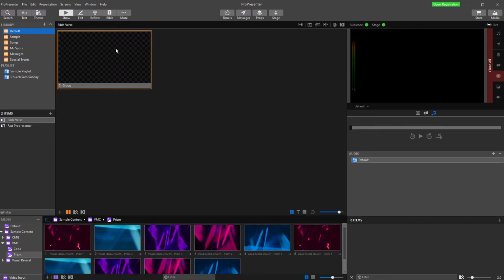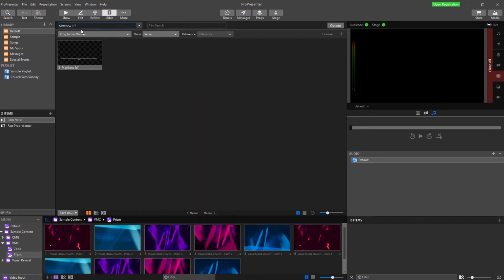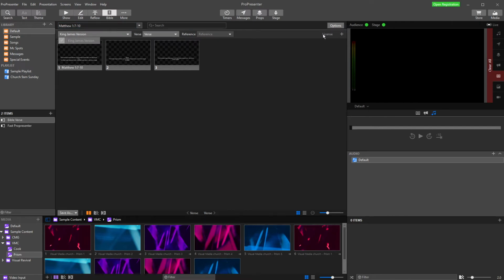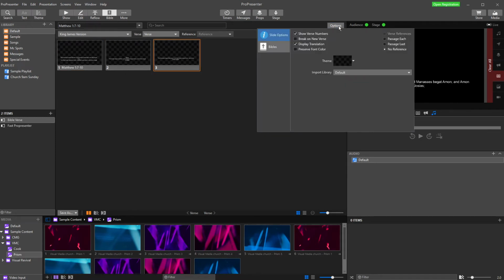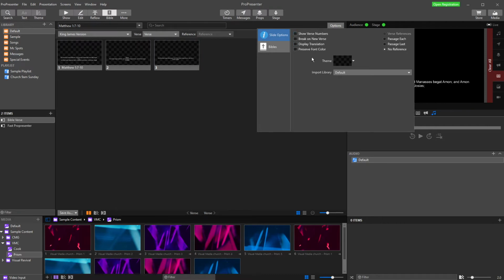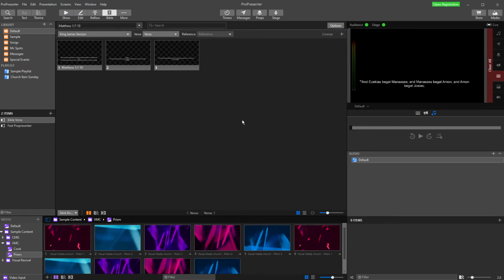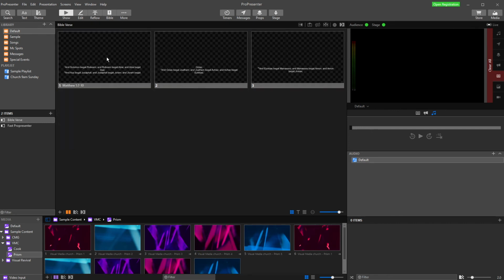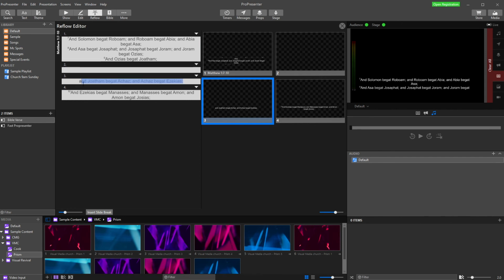How to work with Bibles and Scriptures in Propresenter 7